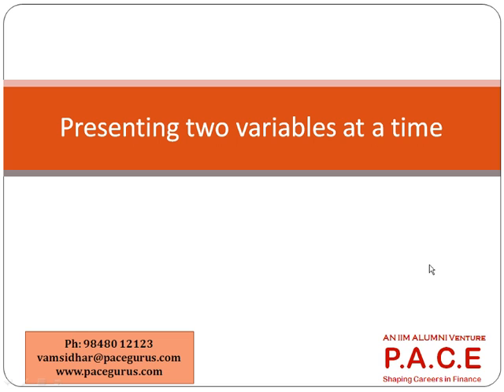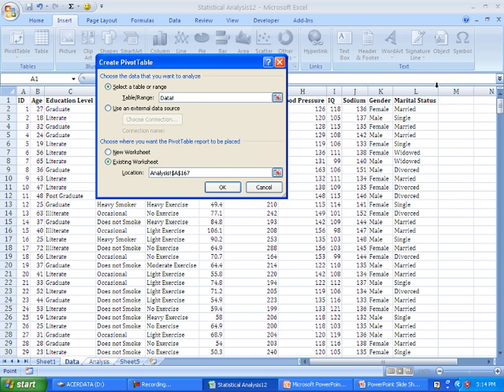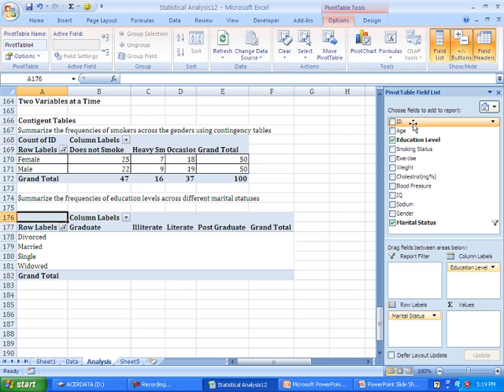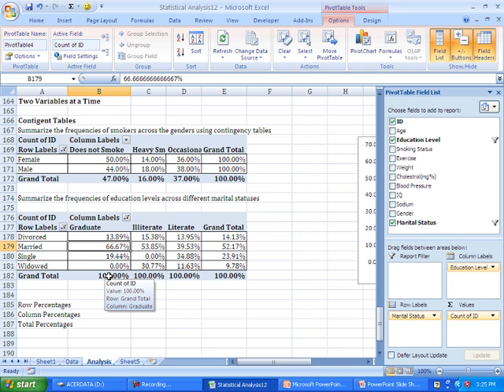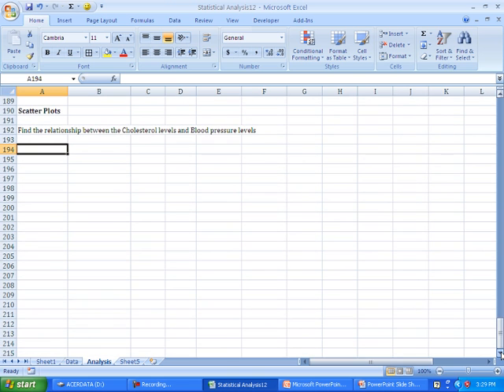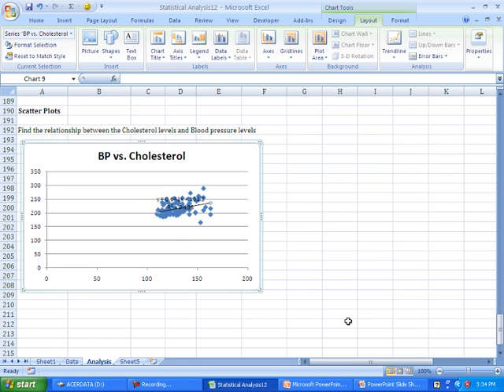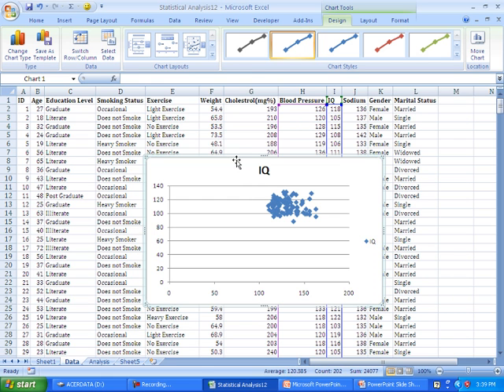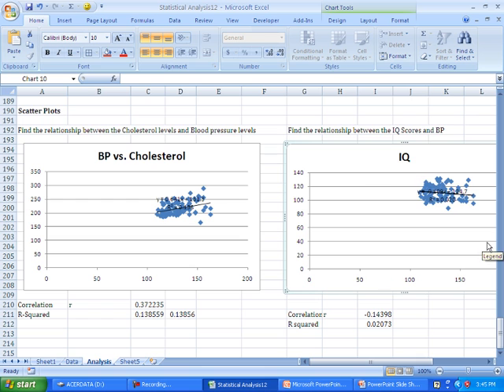Summarizing two variables together in Predictive Analytics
Training on Summarizing two variables together in Predictive Analytics  by Vamsidhar Ambatipudi